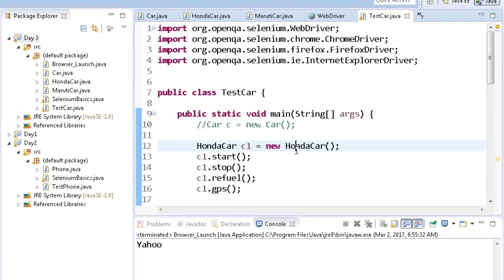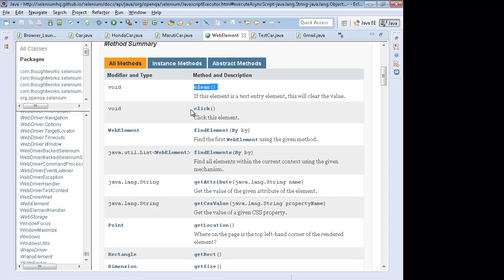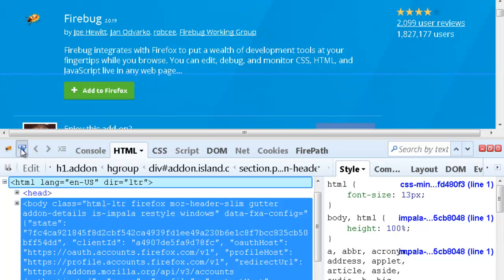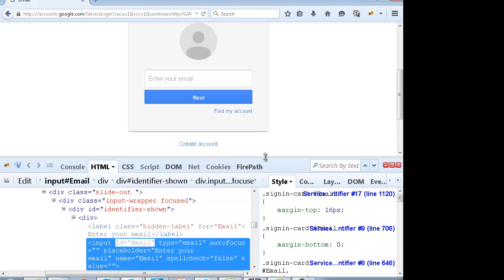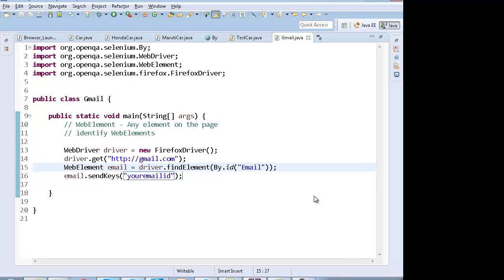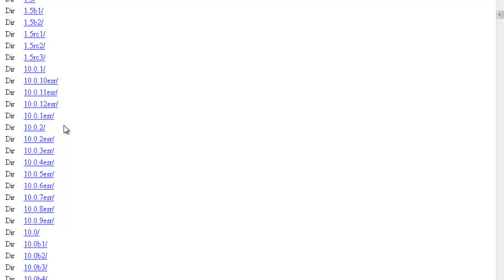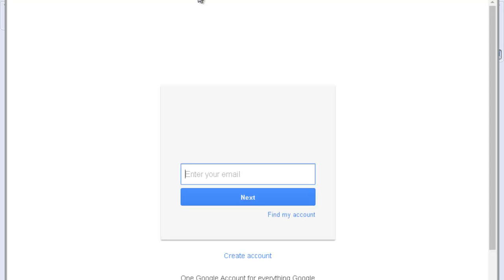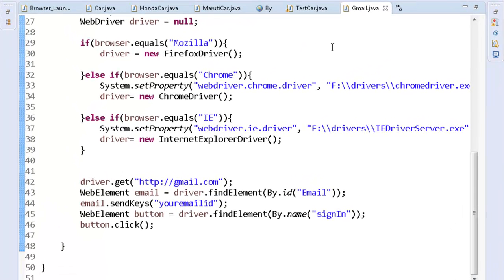Selenium WebDriver 3 Training Day 4